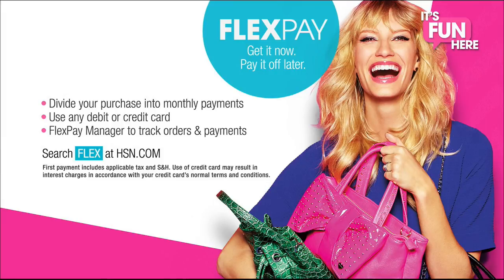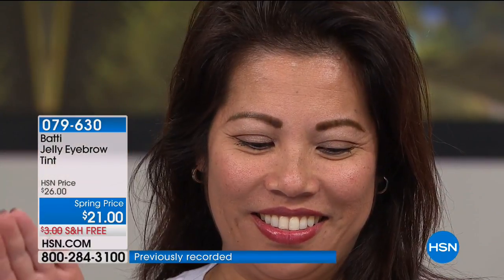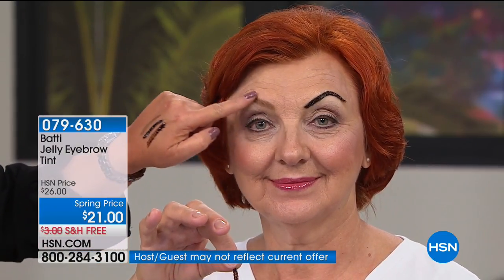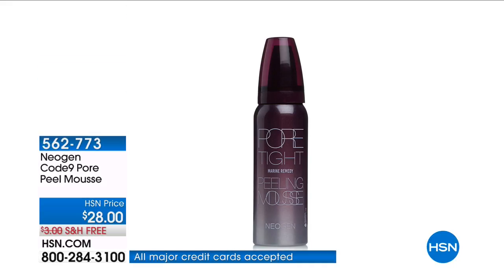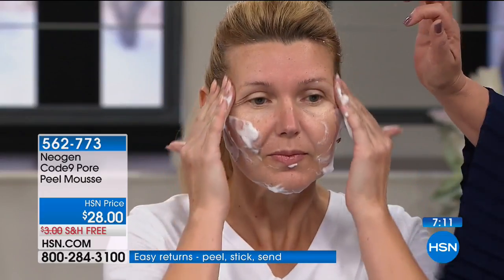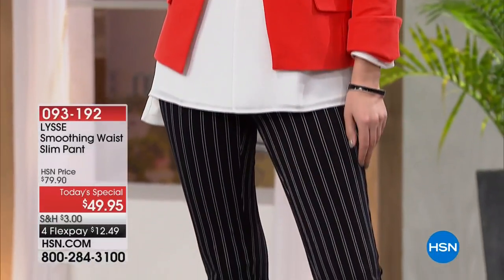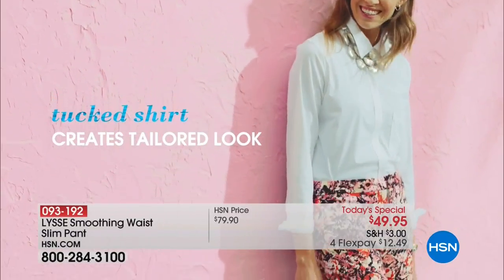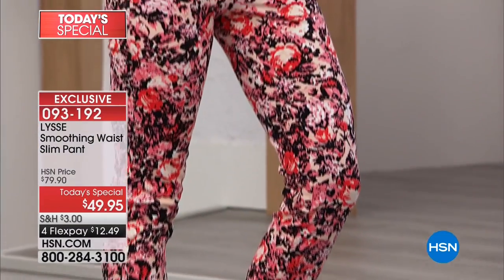HSN | Focus On Beauty 03.08.2018 - 04 AM